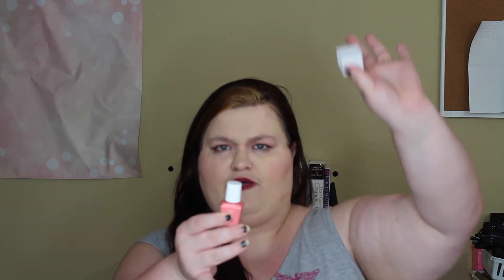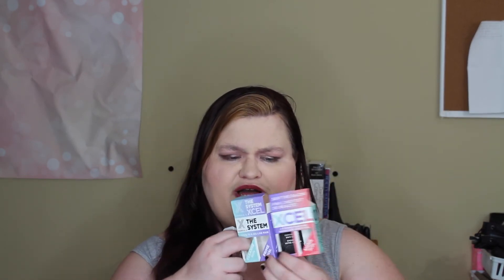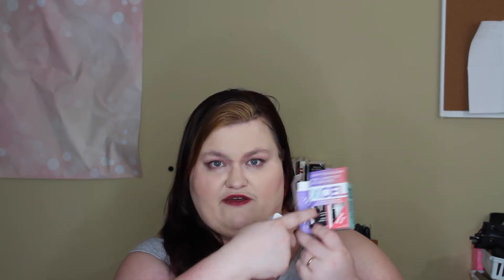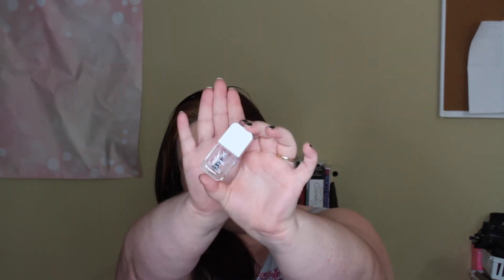Formula X Influenster Unboxing || Southeast by Midwest Beauty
Click to expand for more info including disclosure info...

I received the Formula X System Addict Box from Influenster for Free for my honest review. All opinions are my own.

+ Formula X The System XCEL
+ Formula X Nail Polish in TGIF
+ Formula X Delete All Remover

*Items marked with a + were provided for review. Anything I say about them is my own opinion. Any products not marked with a + were purchased by and again all opinions are my own.

These items were provided to me from Influenster and Formula X. All opinions are my own.